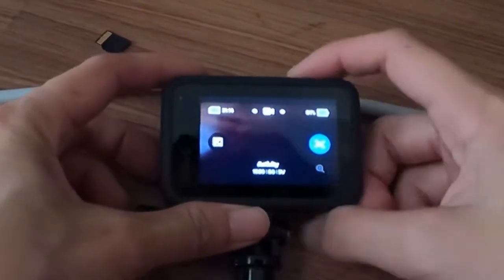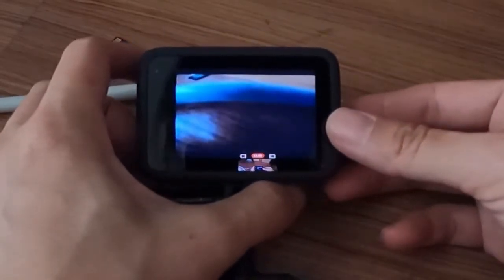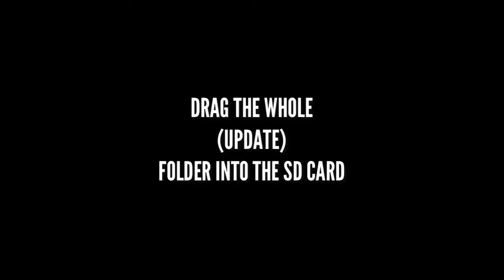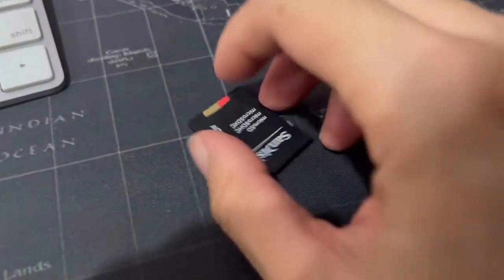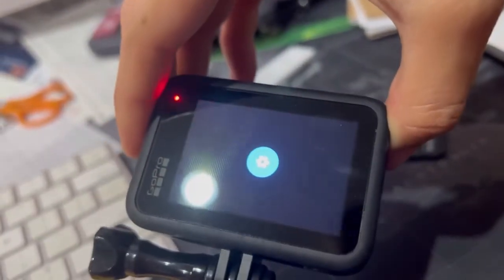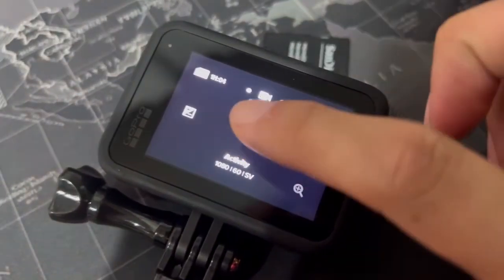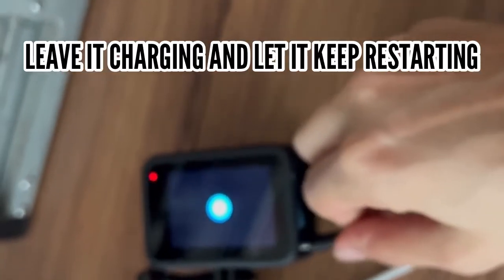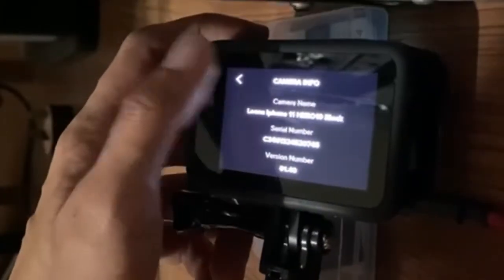JENGJENGJENG@TECH GOPRO HERO 10 KEEPS RESTARTING BUG FIX. UPDATE TO VERSION 01.40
Thanks to @mernman syafiq for the help for my fix. I would like to share this in case anyone has this issue as well, please update your camera this is the best way.